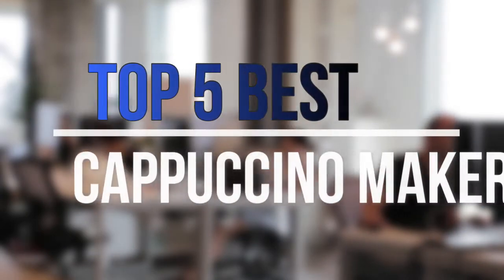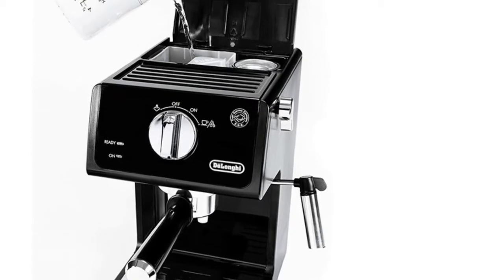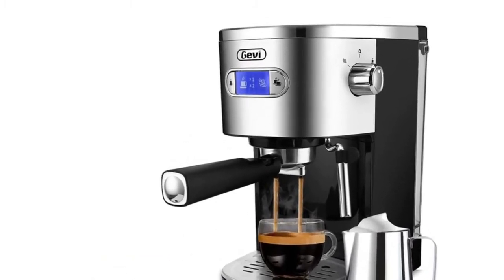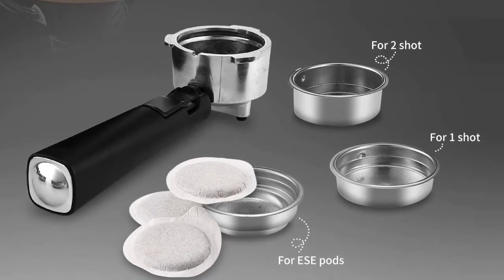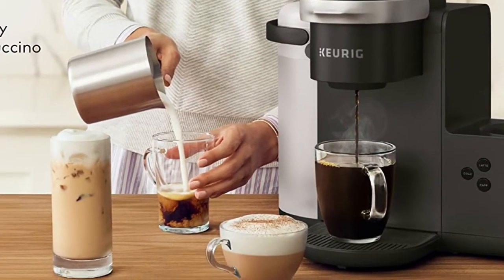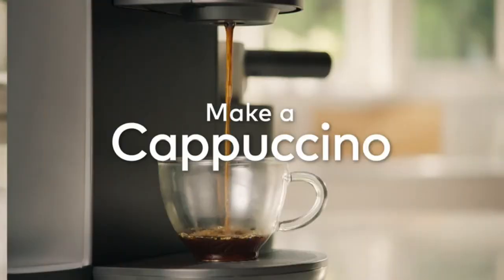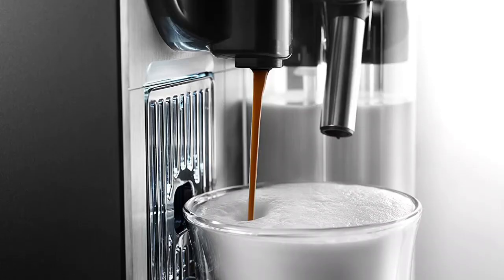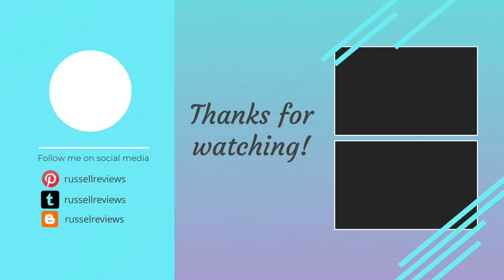Cappuccino Makers : Top 5 Best Cappuccino Makers 2021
Are you looking for the best cappuccino makers? You can watch the top 5 best cappuccino makers reviews. Follow below for more details.

1. DeLonghi Lattissima Pro EN750MB

2. Mr. Coffee Espresso and Cappuccino Maker

3. Keurig K-Cafe Cappuccino Maker

4. Gevi Automatic Cappuccino Coffee Maker

5. De'Longhi ECP3120 Cappuccino System